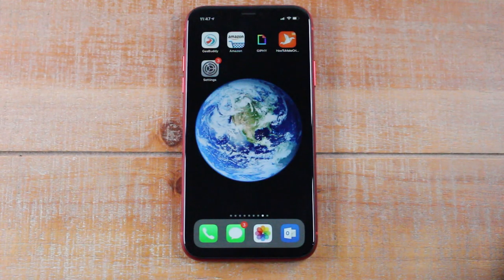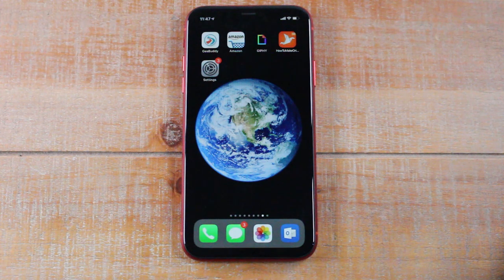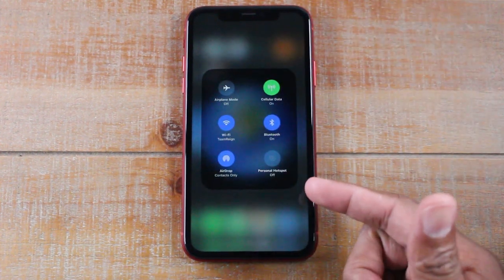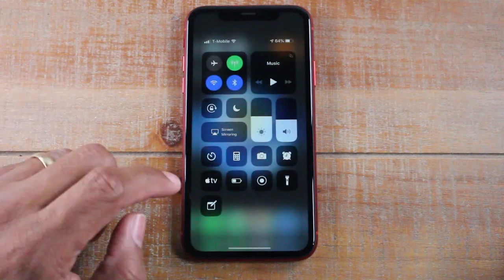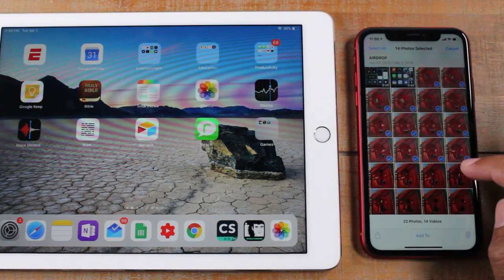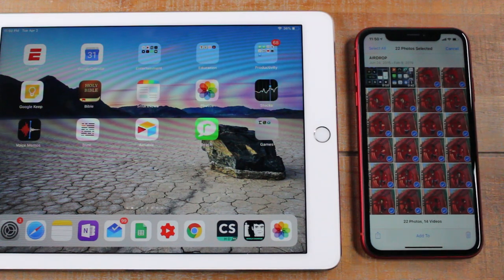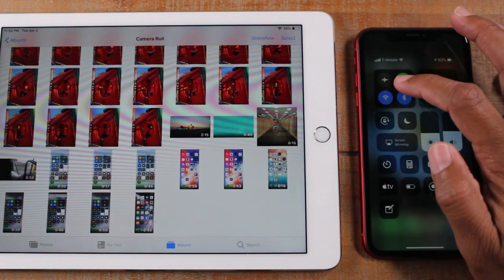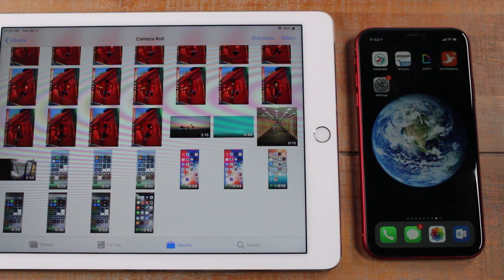What is Airdrop and How to Use it on an iPhone (Send Large Files between Apple Devices)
What is Airdrop and How to Use it on an iPhone